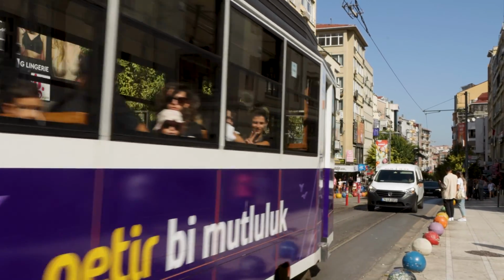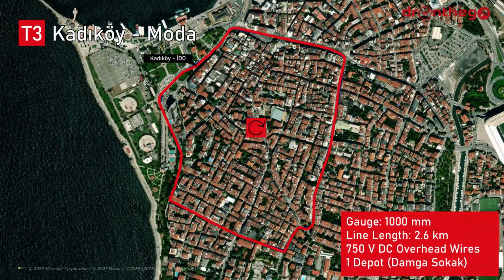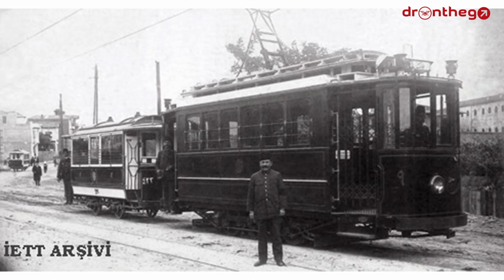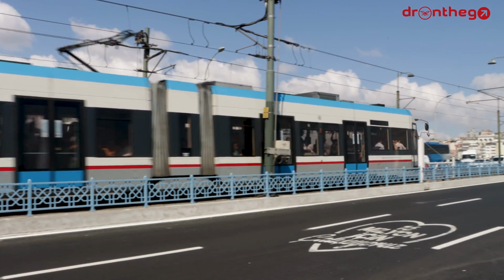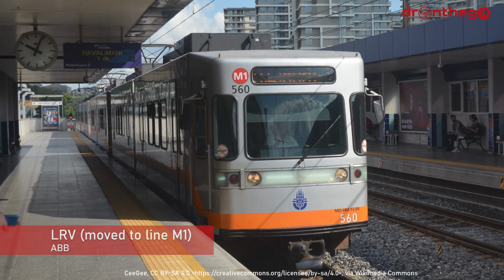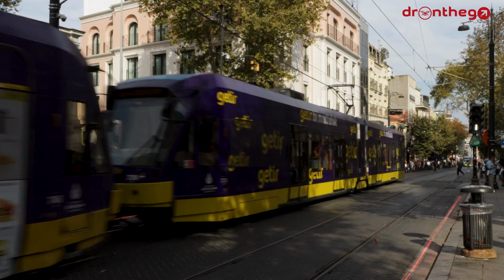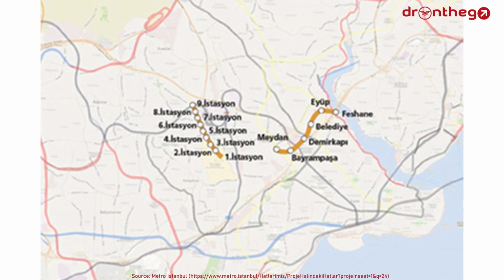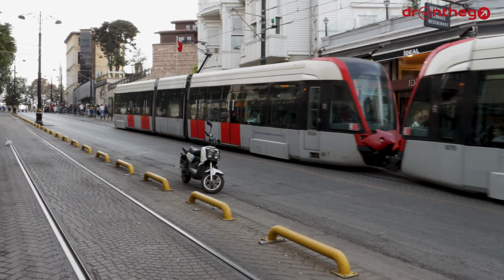A Modern Tram System on 2 Continents | Istanbul Tram (İstanbul Tramvayı) 🇹🇷🚃| Urban Transport #20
The tram system of Istanbul (İstanbul Tramvayı) is a modern system, which has been built since the 1990s, after disappearing completely for 24 years. Nowadays it is a well-used network, where one line even carries 138.6 million passengers a year.

This video is the 20th episode of the series Urban Transport, with full-on descriptions of various urban public transport networks (mostly in Europe).

About me:
My name is Rick, and I am a licensed drone pilot and transport enthusiast, based in the lovely country of Lithuania.
I started the channel dronthego in order to share my passion for towns, cities, and transportation.

Thanks to Maptiler, Geolayers 3D for their amazing software, and Envato Elements for their loads of music, stock footage, and valuable tools.

00:00 Intro
00:40 Route & Technical Details
03:04 History
04:49 Fleet
07:06 Ridership
08:58 Future
09:42 My Thoughts
10:50 Outro